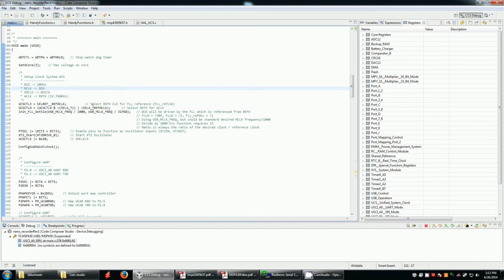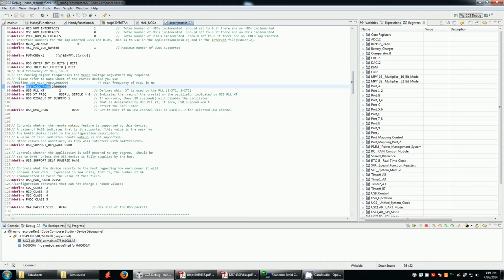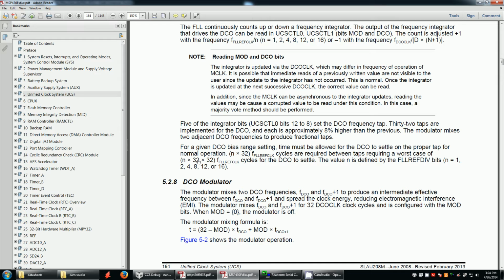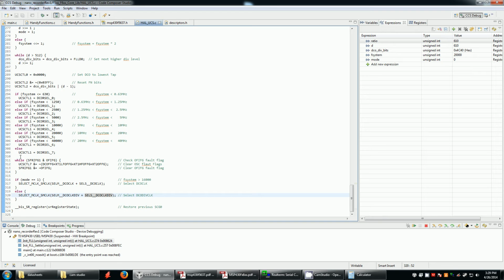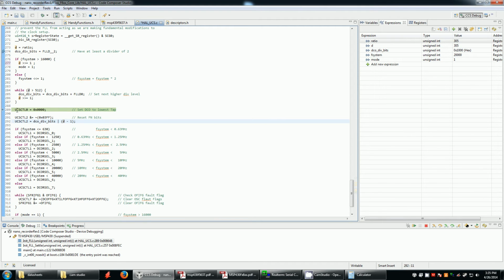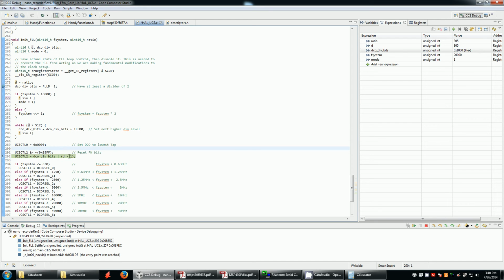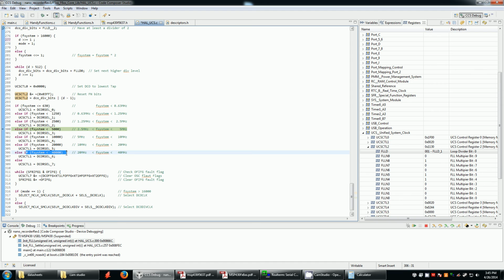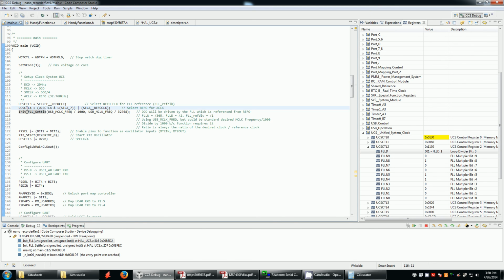MSP430 FLL/DCO clock system tutorial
This video is a tutorial on the MSP430F5xxx series chip's UCS (unified clock system) focusing on the FLL (frequency locked loop).  I jump into the Init_FLL_Settle() function and try to explain it.